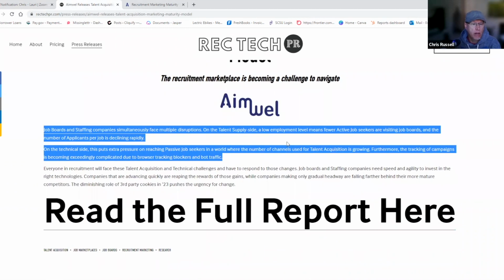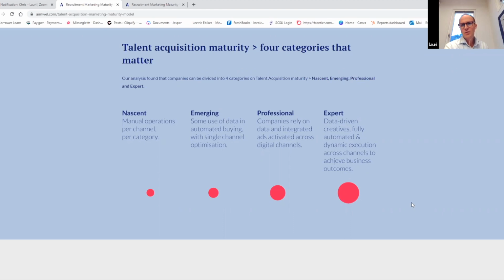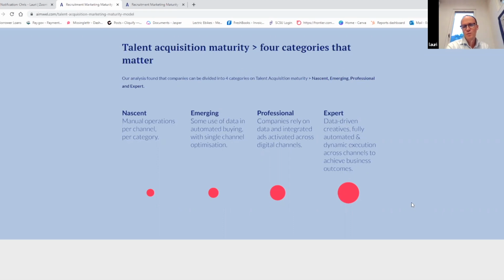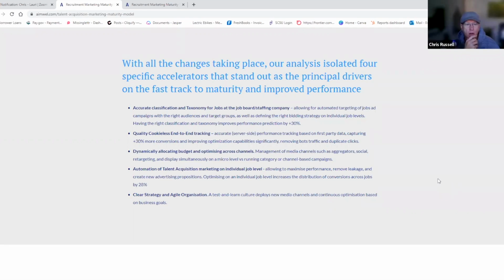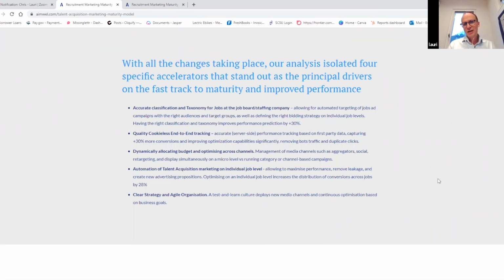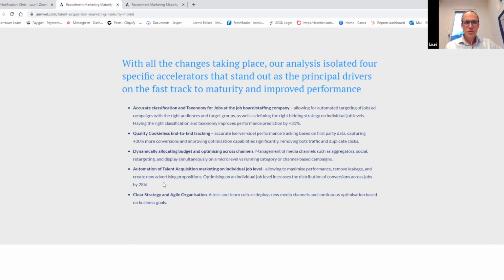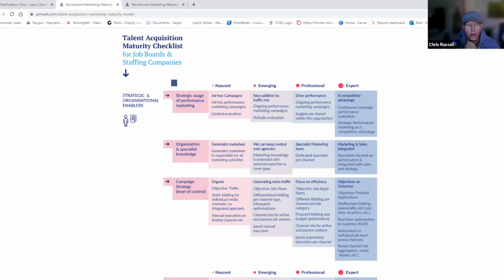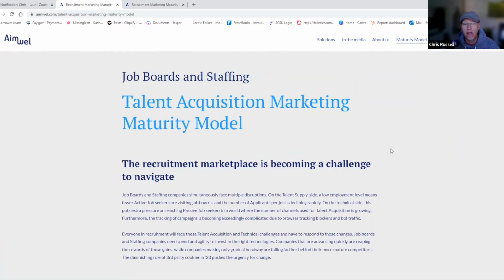New Job Board Marketing Research: Passive Candidate Attraction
Aimewel which operates job boards in the Netherlands has released some new research about the challenges of attracting job seekers in today's market. I talk with the CEO Lauri Koop about it all.